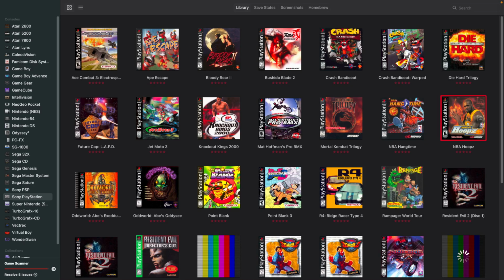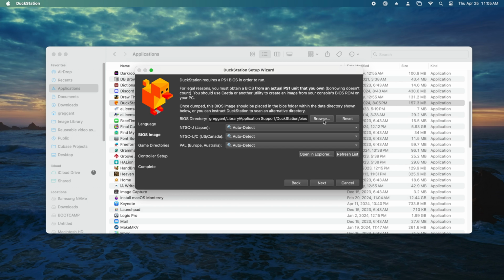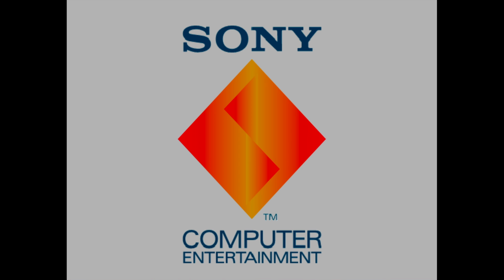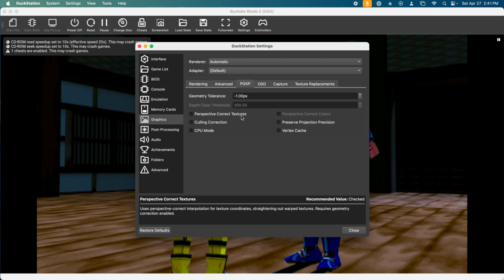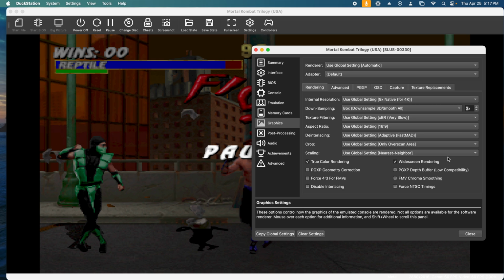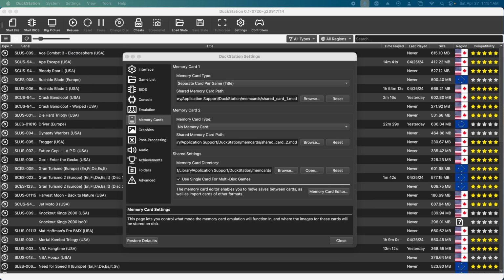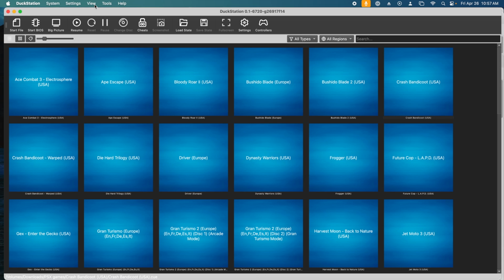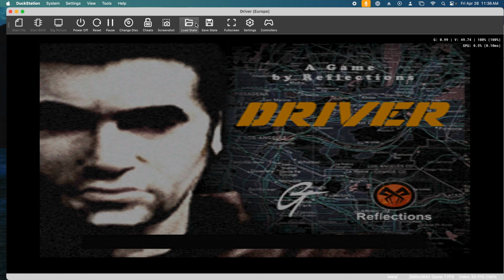How to play PlayStation Games on your Mac (PSX / PS1 emulation on macOS)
Emulating the Playstation aka the PS1 aka the PSX is pretty straightforward and if you’ve used PCSX2 or RPSC3, it’ll feel very similar.  There are multiple options to emulate the Playstation on a Mac, including even on PowerPC Macs with Connectix Virtual Game Station.

While emulators like OpenEmu do a reasonable job of emulating the Playstation , it doesn’t have the advanced graphical features of DuckStation. You can experience Playstation at 4k in widescreen, texture smoothing and faster load times and this tutorial explore the many features of Duckstation.

One of the advantages of the Duckstation emulator is to play games at MUCH higher resolutions and visual fidelity. This is especially noticeable on 3D games.  Your mileage will be vary, newer Macs with dedicated GPUs or Apple Silicon era Macs should be able to crank the resolution.

0:00 Intro
0:45 Download and Install DuckStation
1:44 PSX BIOS
2:17 Adding games
2:44 Controller setup
3:54 Launching a game and initial graphics configuration
6:28 Post Processing and 2D graphics settings
8:35 Slowing down emulation and V-sync
9:19 Speed Hacks for faster loading
10:02 Memory cards
11:23 OSD
11:50 Game Grid View
12:35 Cheats
13:20 Save States